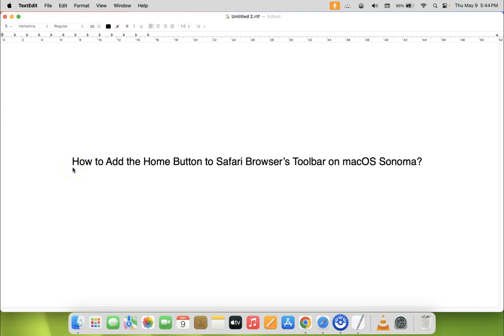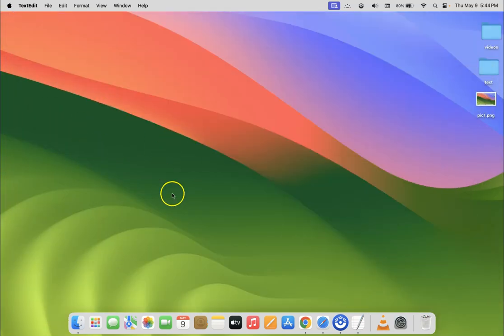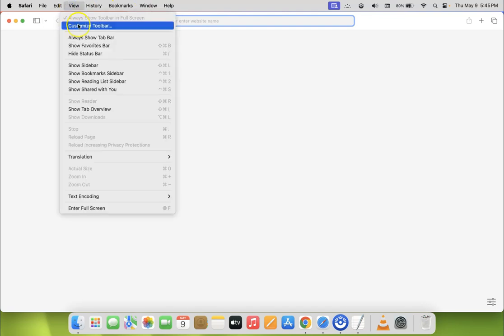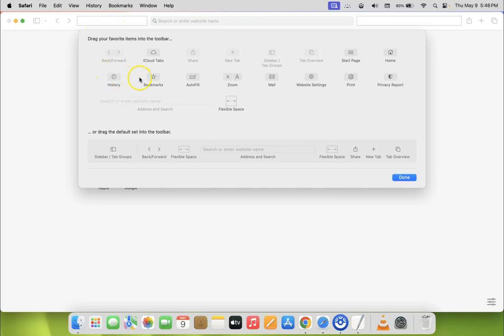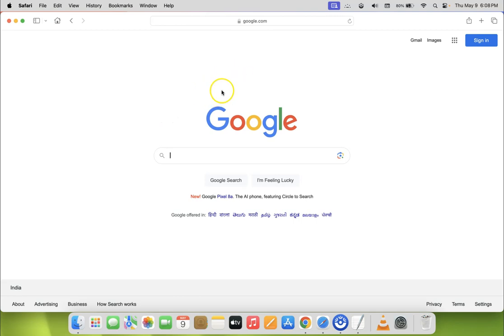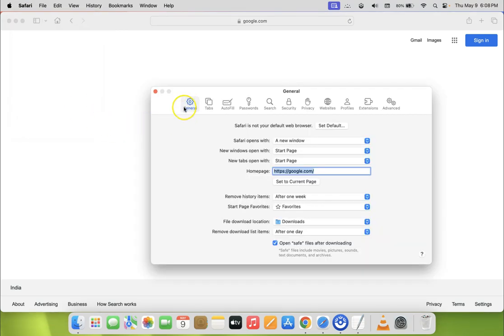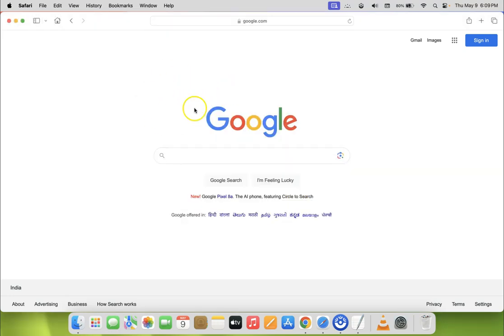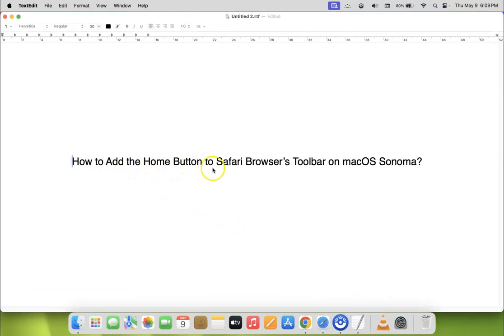How to Add the Home Button to Safari Browser’s Toolbar on macOS Sonoma?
Hi guys, In this Video, I will show you "How to Add the Home Button to Safari Browser’s Toolbar on macOS Sonoma.”